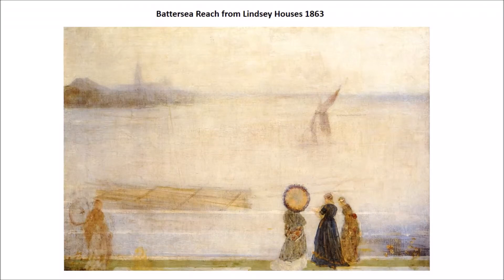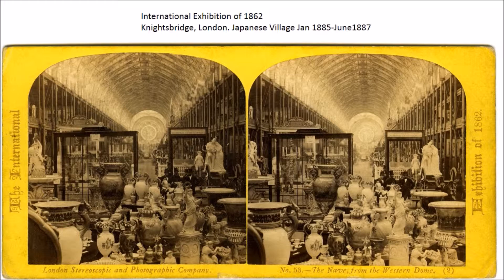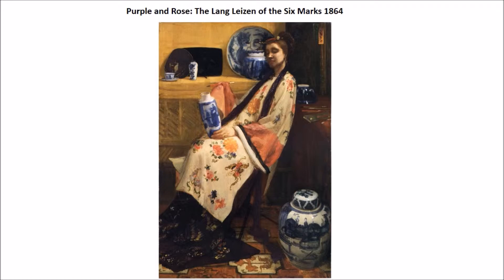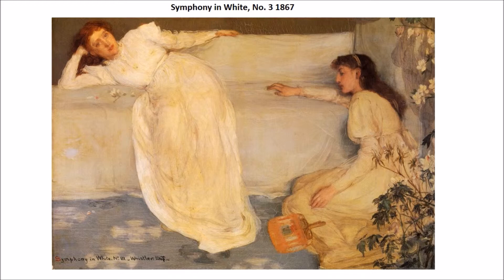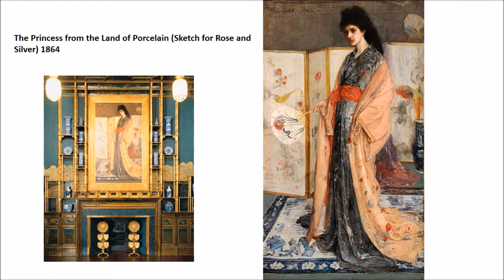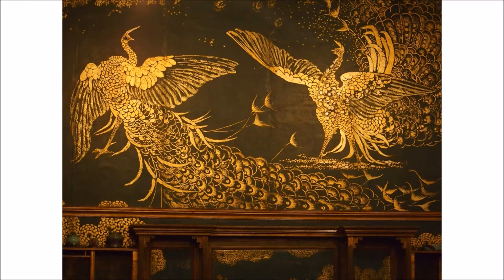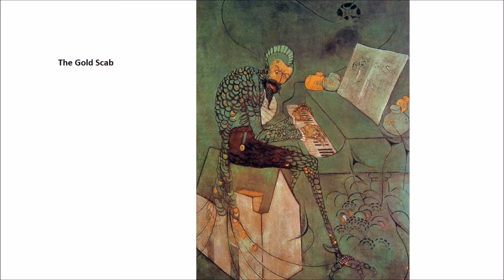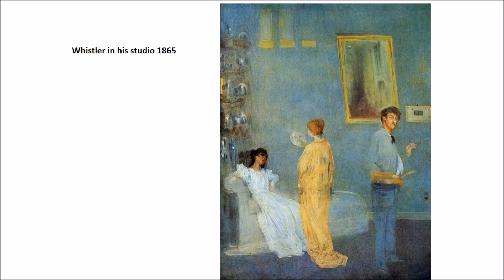James Whistler Part 2/4 Art Lecture by dr. christian conrad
Part 2/4 of an overview of James Whistler's life and work.

Video is available in HD, please click the gear symbol in the bottom right corner to adjust your settings.